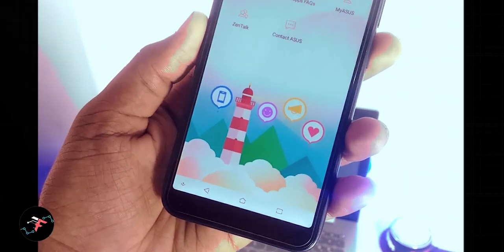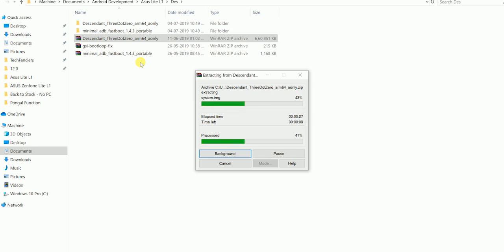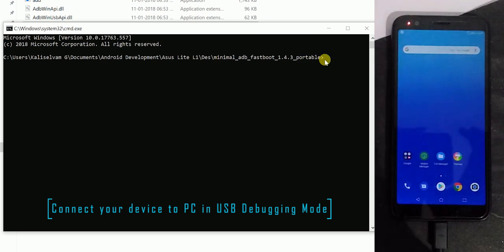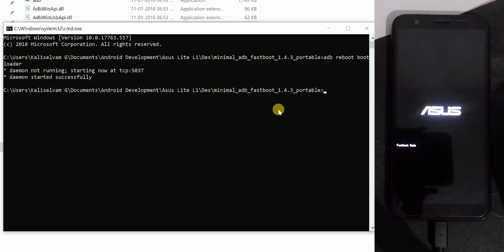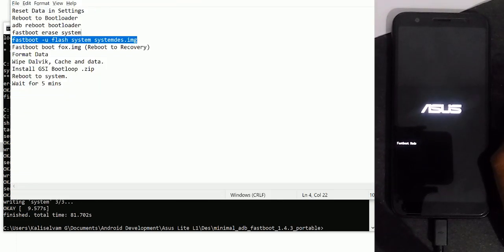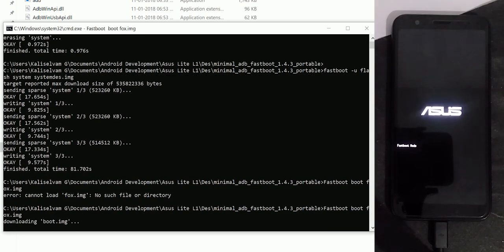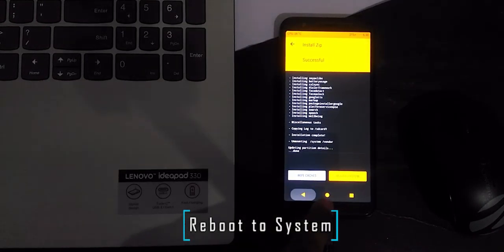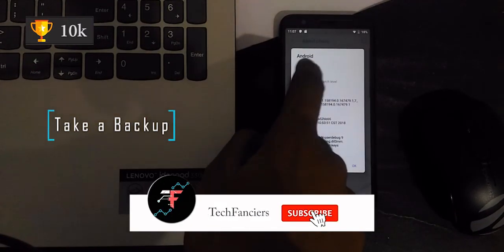Install Latest Android 9.0 Descendant OS 3.0 GSI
Install Android PIE Descendant 3.0 GSI - Ep #11 | How to Install Android PIE on ASUS Zenfone Lite L1 | Easy way to download and install Android PIE | Generic System Image

Hey there, how was doing? This is Kali from Techfanciers. So, we are again in the series of ASUS Zenfone Lite L1 development. This video we will be seeing how to install Android PIE Descendant OS 3.0 on our device. We already made a video that shows how to install Android PIE dot OS on our device. But, here we are using the Desktop fast boot mode to install the GSI. So, let’s get started.